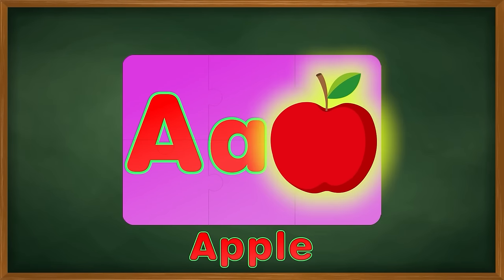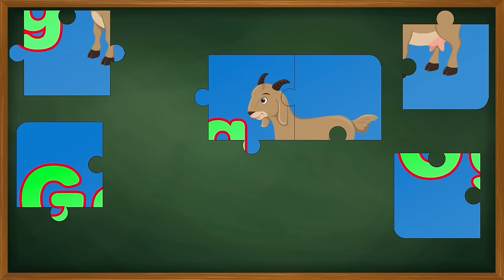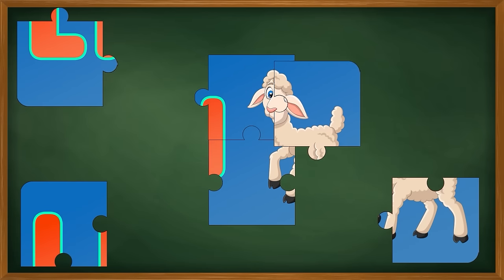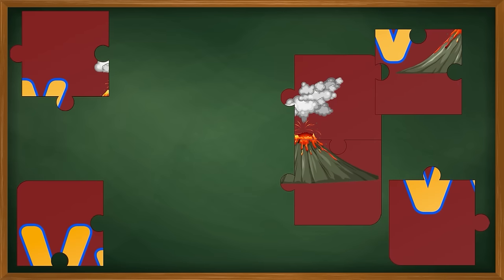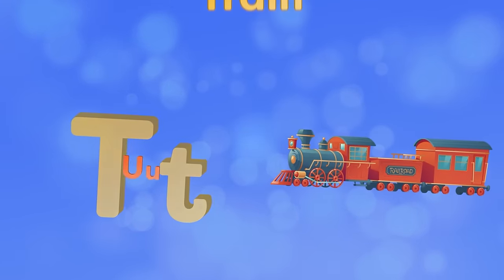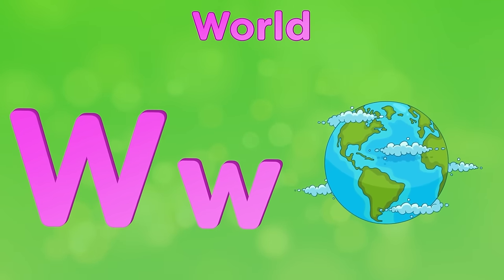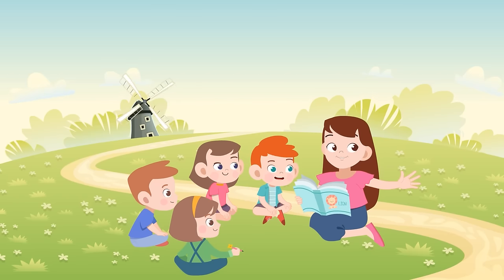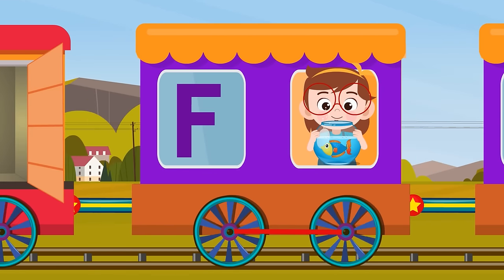ABC Alphabet Puzzle | Learn the Alphabet for Kids | ABC Baby Songs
Learn the Alphabet with this ABC Puzzle video for Kids!